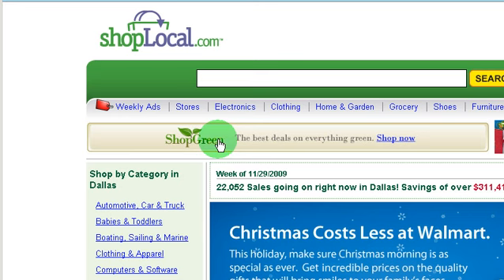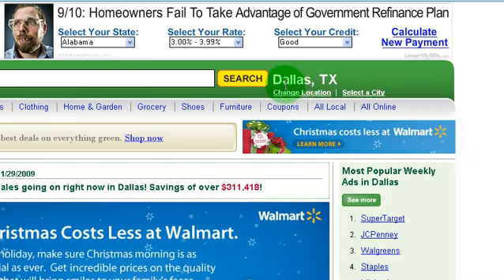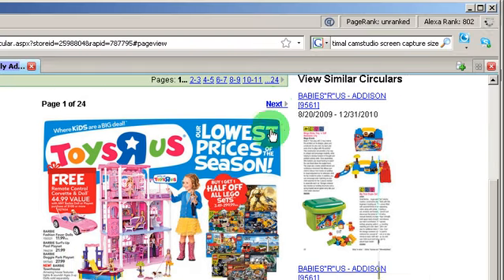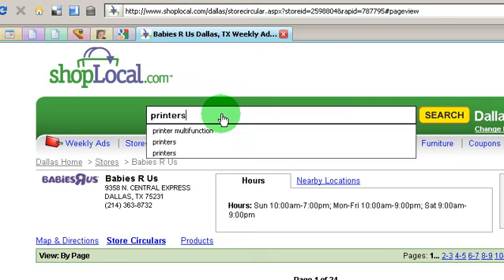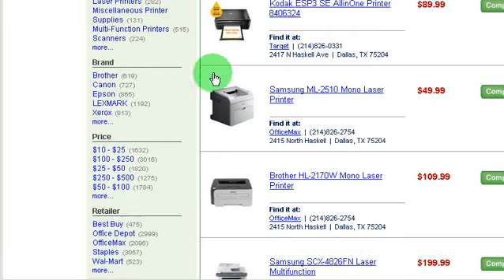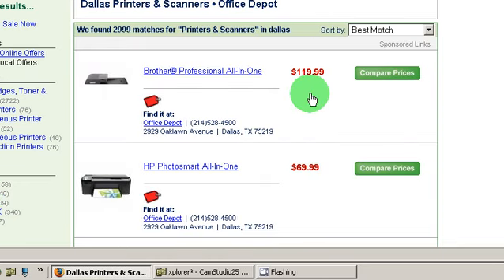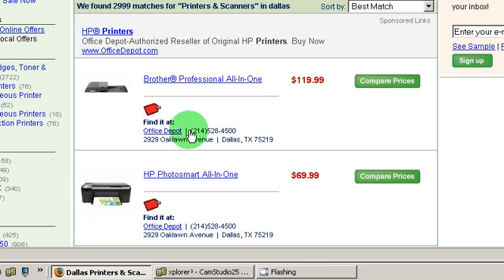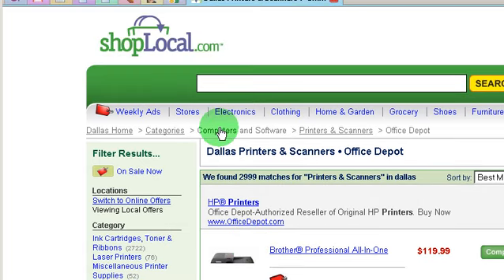Sunday circular deals online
This tutorial shows you how to use ShopLocal.com to find sales at your local retailers.  This is a great site to use when you're looking to buy items that are large or may be expensive to ship.  Instead of buying the item online, you can find the best deal at a retailer near you.